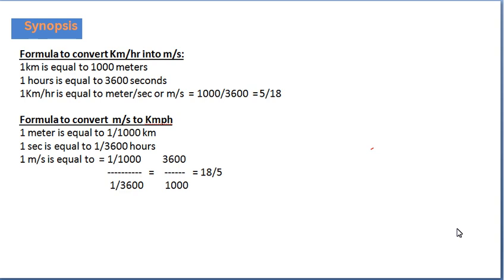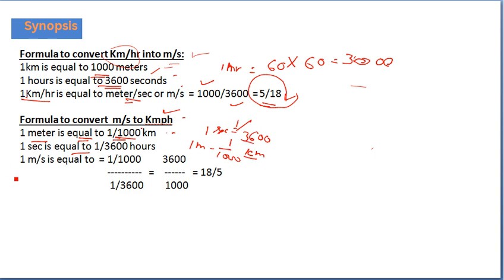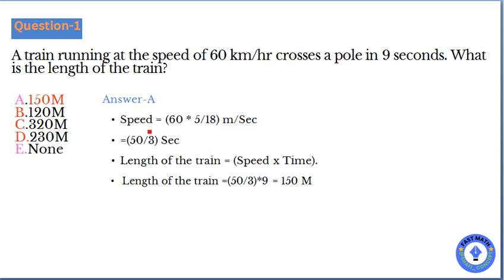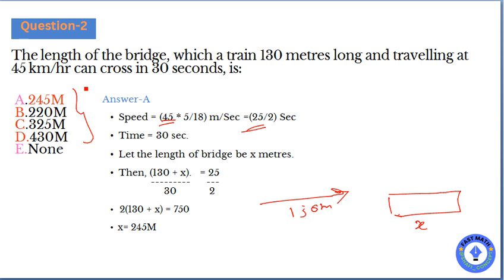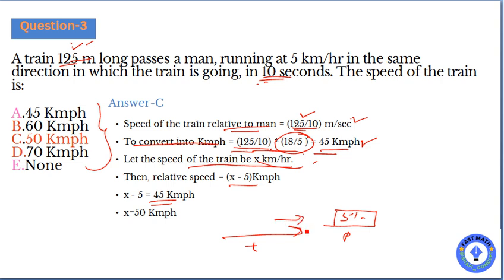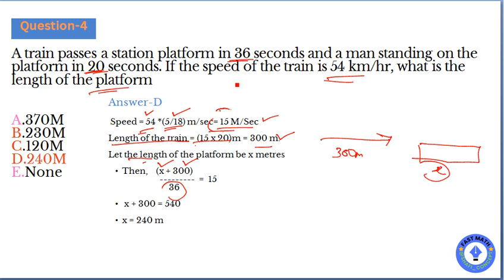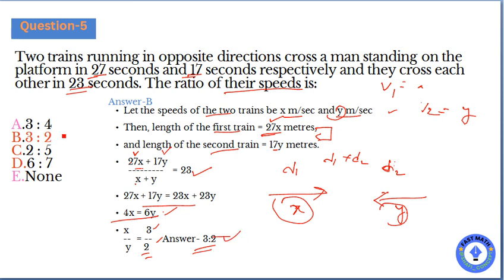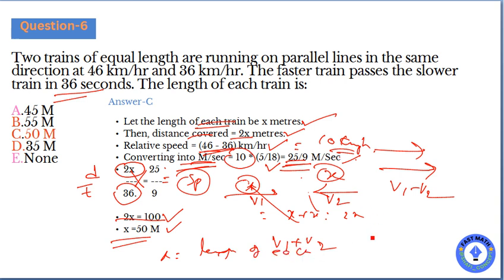Solved Problems on Trains with Solutions | Frequently Asked Questions like SSC,PO,CAT & Interviews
Welcome to FastMath@Career-JobSeeker  In Session 1 of Problems on Trains under Quantitative Aptitude, we’ll introduce the fundamental concepts needed to solve train-related questions effectively.

You’ll learn how to calculate speed, time, and distance, and master key ideas like relative speed and trains crossing each other or platforms.

This session is designed to give you a solid foundation, making even tricky problems easier to handle.

If you're preparing for competitive exams or just want to sharpen your math skills, this session is a must-watch!

 Let’s get started and solve these problems with ease!

📢 Join the Fast Math@Career-JobSeeker